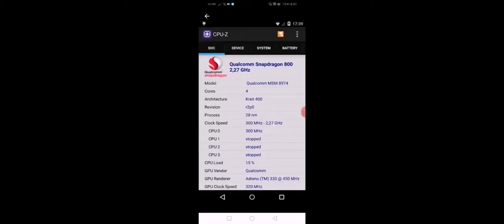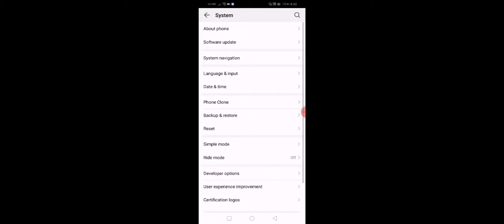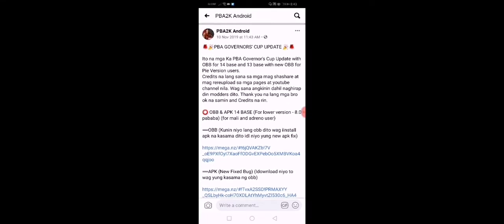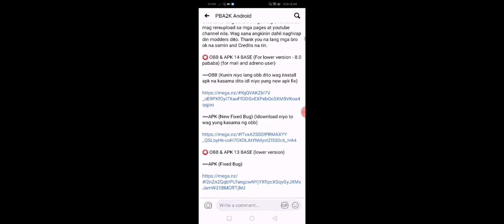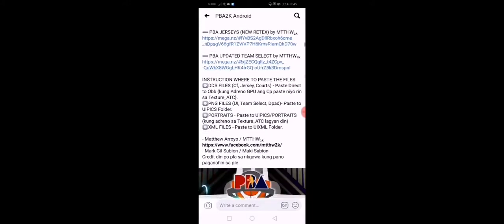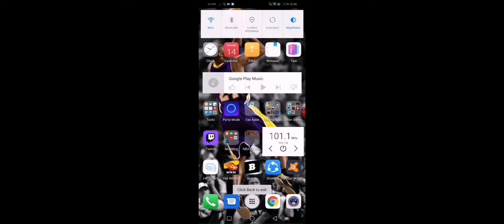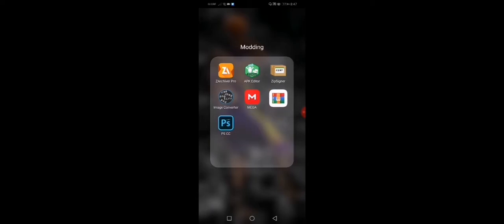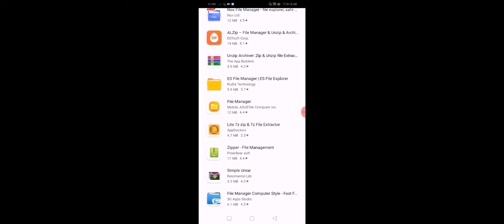PBA 2K19 Installation Tutorial || With some gameplay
I'm back, finally, after a decently long hiatus.

Credits to them for the game

The Justin Brownlee cf that you saw in the vid was made by yours truly

Scoreboard credits to MTTHW 2K
Shaders, Jerseys, other cf's and other mods credits to all other modders

"Laban Kung Laban"